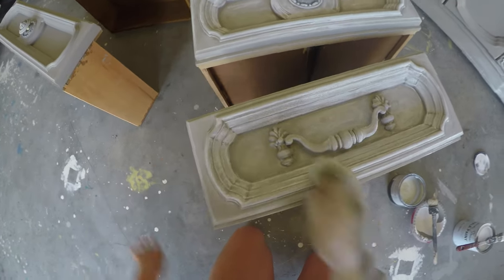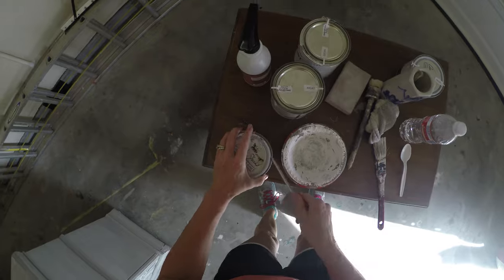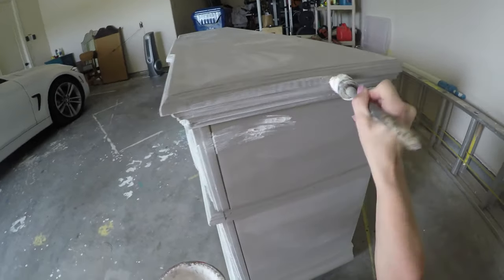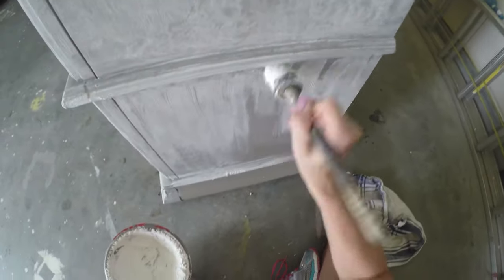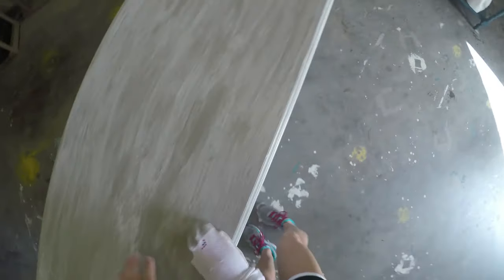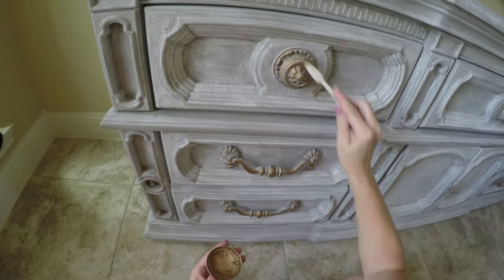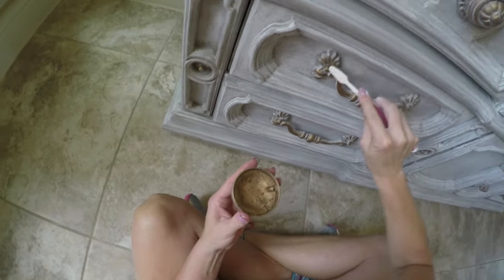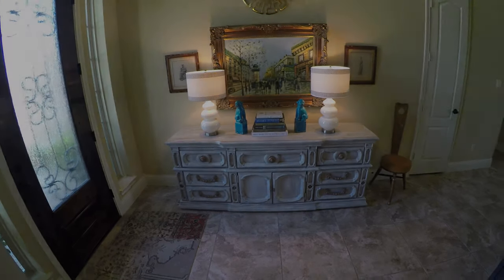Vintage Dresser Makeover - Part 5 - Finale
Repainting a vintage Italian style chunky dresser using Annie Sloan CHALK PAINT including French Linen, Pure White, and clear wax.